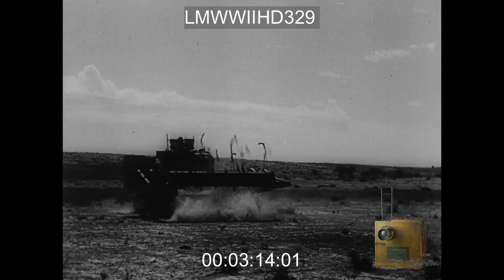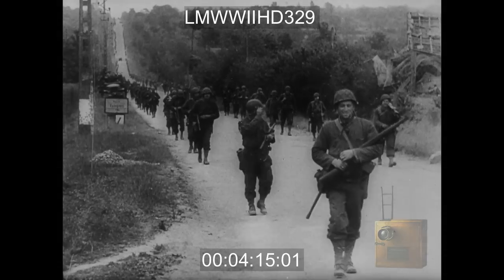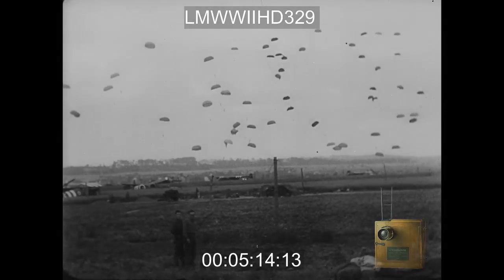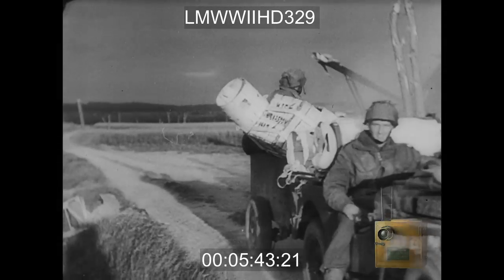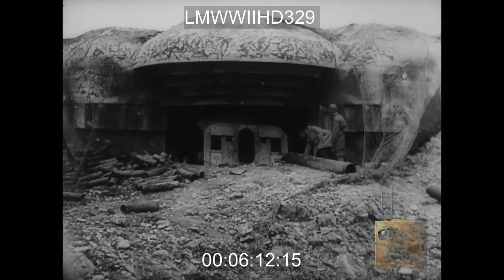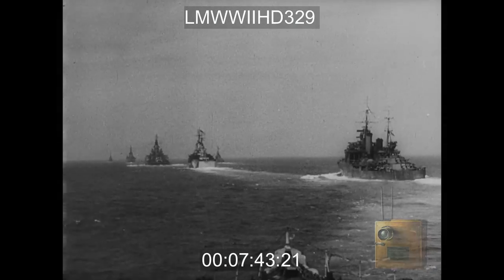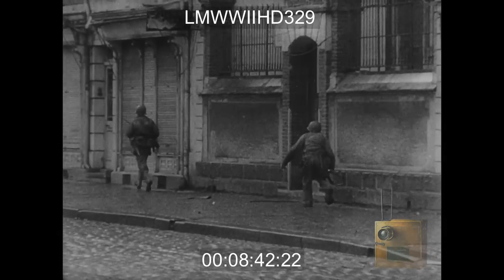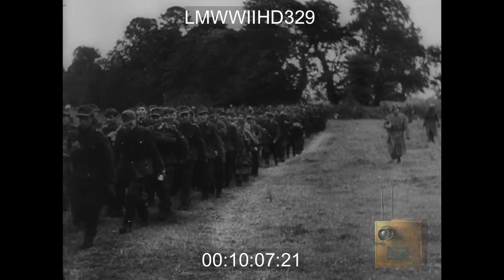BRITISH POUND CAEN SECTOR PART 1, BRITISH ARTILLERY POUNDS GERMAN POSITIONS IN NORTHER - LMWWIIHD329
Filename: LMWWIIHD329 - To order in HD Prores 422 - 4:3 Pillarbox visit HDArchives.com
British approach Caen; British artillery targets Germans in France; troops advance through towns. Tanks clear field of mines.  American troops enter Cherbourg. UK Airborne Div. receives supplies via parachute. Gen. Collins accepts surrender of Germans in Cherbourg
" BRITISH POUND CAEN SECTOR ALLIED TANKS FIRING IN A FIELD ALLIED TROOPS WALK THROUGH TALL GRASS AND FOG ALLIED TROOPS HIDE BEHIND TREES AND IN BUSHES BROKEN TANK TOWN RUINS TROOPS SEARCH THROUGH TOWN AND CARE FOR CIVILIANS SIGN: CHEUX GERMAN POWS ALLIED SOLDIERS WALK THROUGH FIELD POWS WALKING WITH ARMS RAISED BARBED WIRE SHREDDER CU US SOLDIERS FIRING RIFLE DEAD SOLDIER MEN IN TRENCH GERMAN POWS CAPTURE OF CHERBOURG GERMAN POWS ALLIED TROOPS SECURE TOWN PLANES LET OUT PARACHUTES SUPPLIES US LEADER GIVING TROOPS DIRECTIONS US SOLDIERS PICKING UP SUPPLIES FROM PARACHUTE DROP AERIAL VIEW POINTE DU HOC DESTROYED BUNKER AERIAL OF BUILDING RAILROAD POV BATTLESHIPS CANADIAN SOLDIERS ON BATTLESHIP EXPLOSIONS IN WATER CU LOADING CANNON BATTLESHIPS FIRING US TROOPS SEARCH TOWNS GERMAN POWS ESTABLISHED TROOPS MEETING"